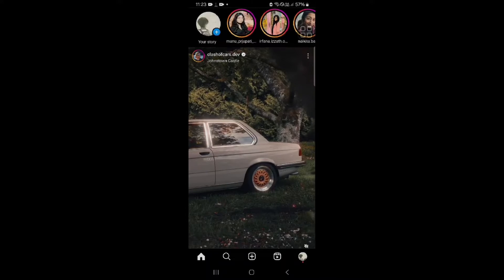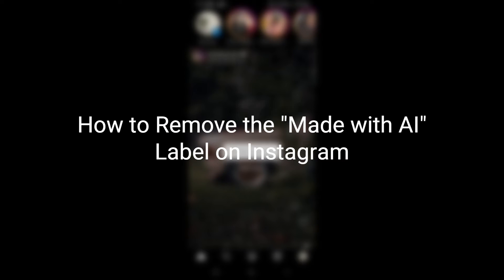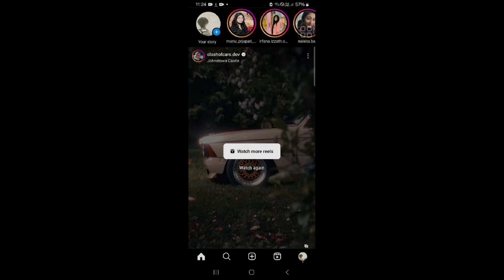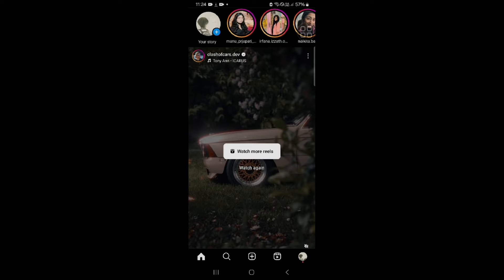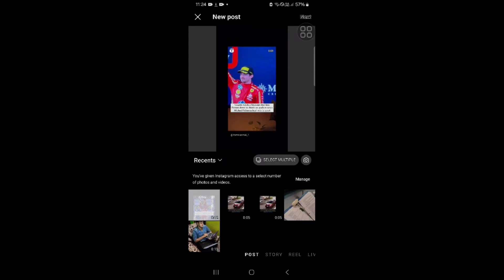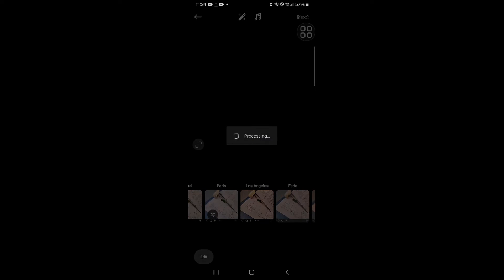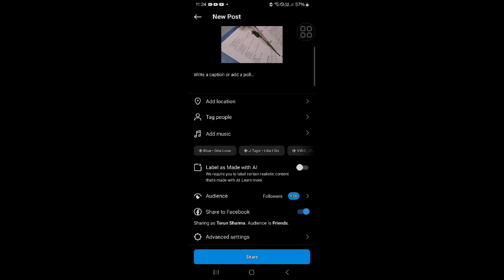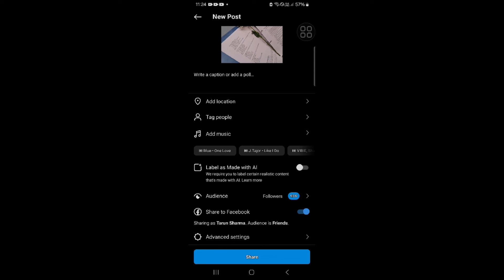How To Remove The "Made with AI" Label On Instagram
Are you looking to get rid of the "Made with AI" label on your Instagram posts? Look no further! This video provides a comprehensive guide on how to remove this label effortlessly. Enhance the visual appeal of your content by following the steps outlined in this tutorial.